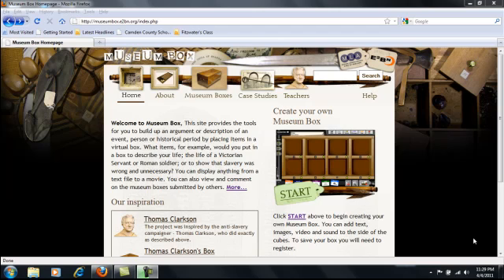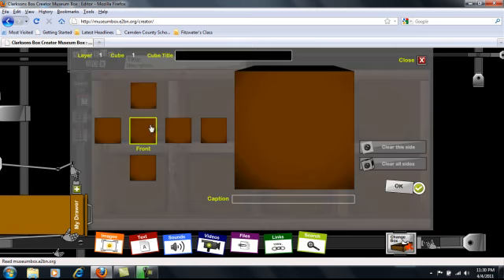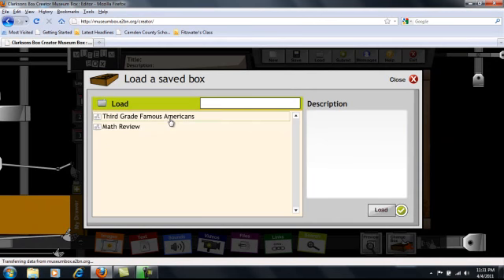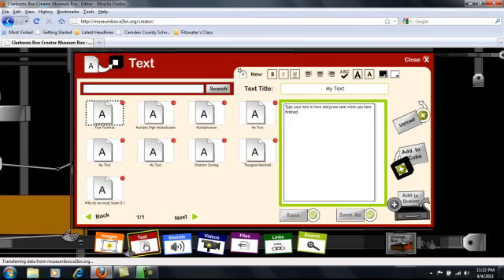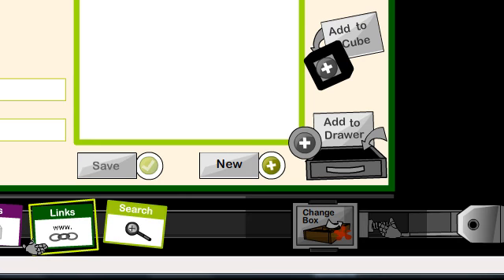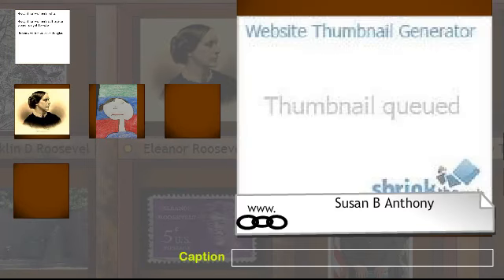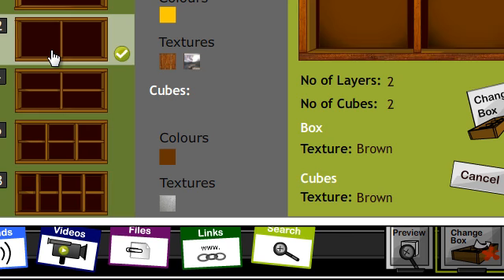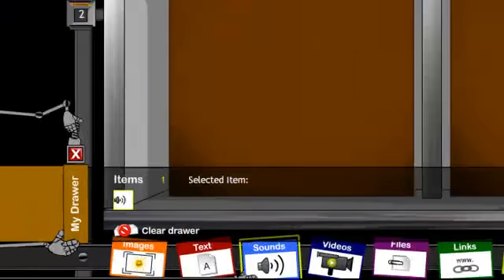Museum Box.mp4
This is a how to video for teachers using Museum Box.